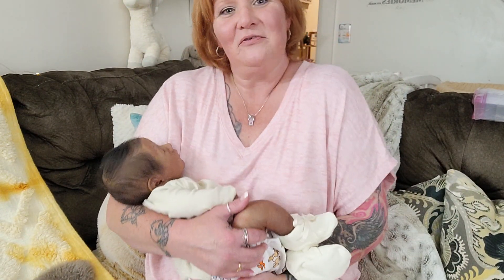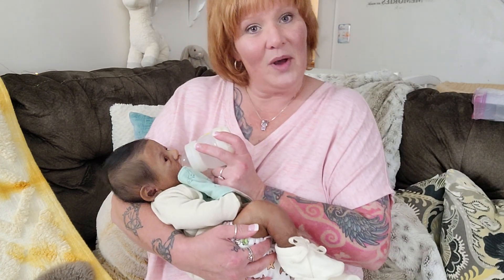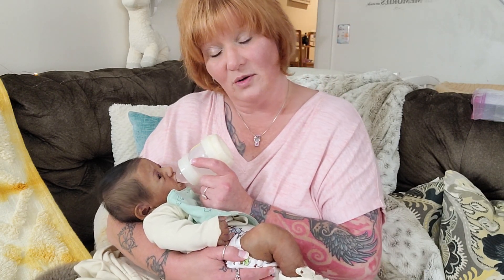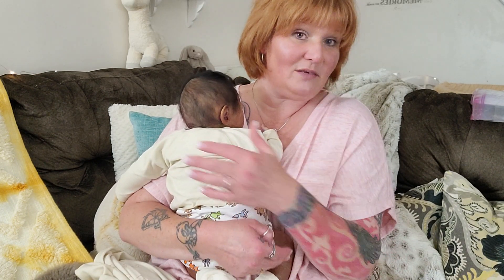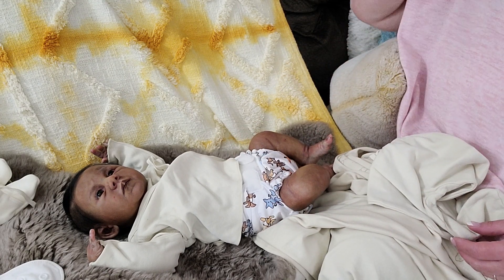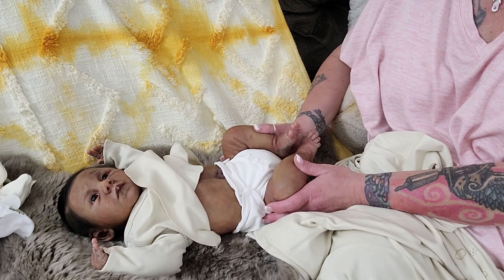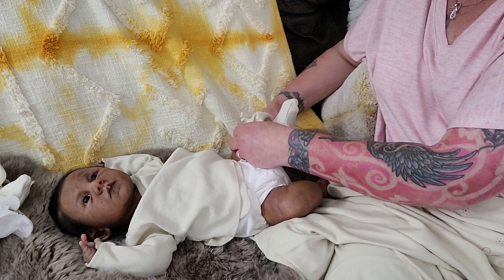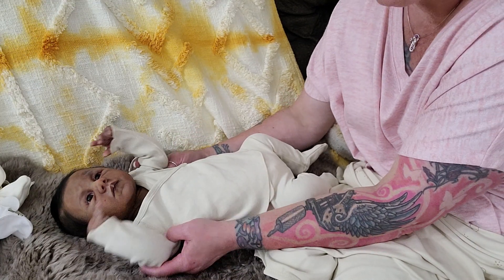How I got my DREAM SILICONE BABY DOLL~ Oscar's story~ Dwayne Awake by Claire Taylor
The story on how I got my Dream silicone baby doll. Oscar's story ~ Dwayne Awake #2 by Claire Taylor Dolls ~ My silicone son! @ClaireTaylorDolls

🧚🏼‍♀️BECOME AN EXCLUSIVE MEMBER OF MY CHANNEL! COME BEHIND THE SCENES WITH ME! JOIN THE PIXIE SQUAD TODAY! LINK BELOW 🧚🏾‍♀️

LONG ISLAND, NEW YORK, USA (

THIS CHANNEL SUPPORTS OUR AUTHENTIC ARTISTS 🎨

GOD BLESS AND BE WELL 🙏